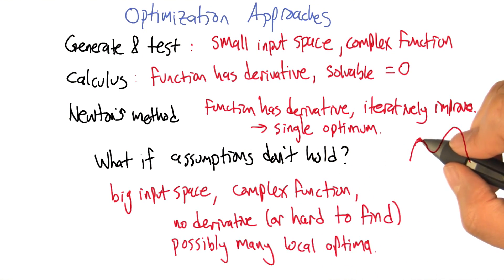Optimization Approaches - Georgia Tech - Machine Learning